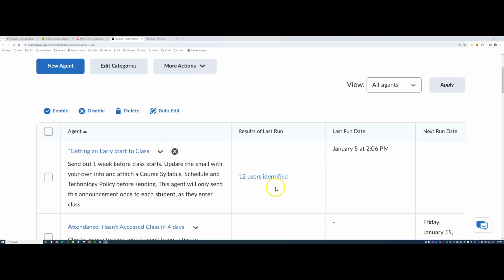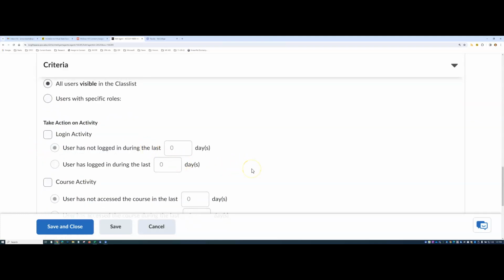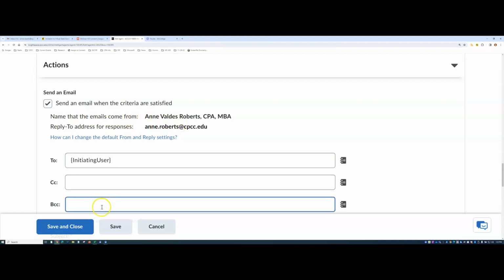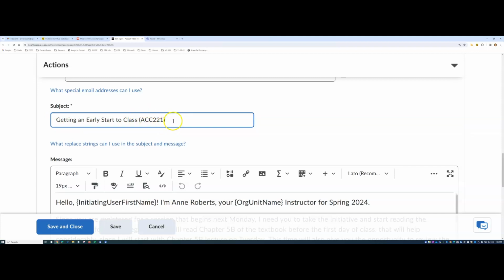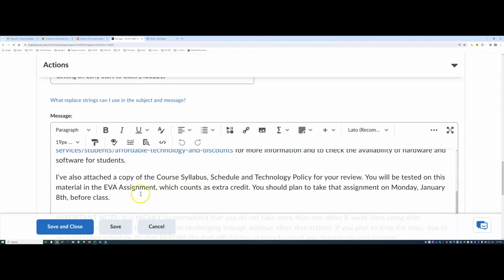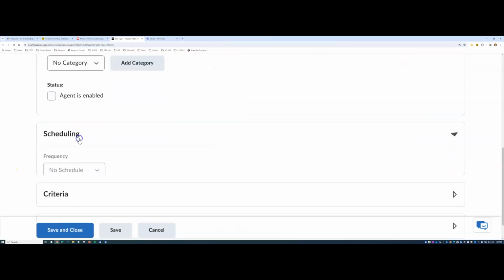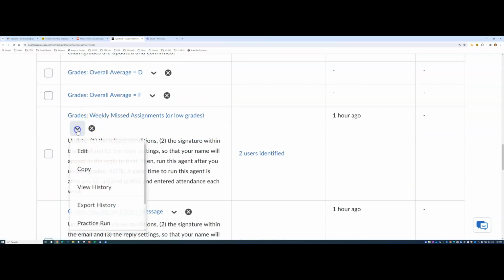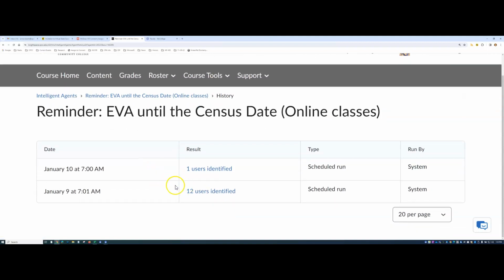2024 January - Intelligent Agents Tutorial